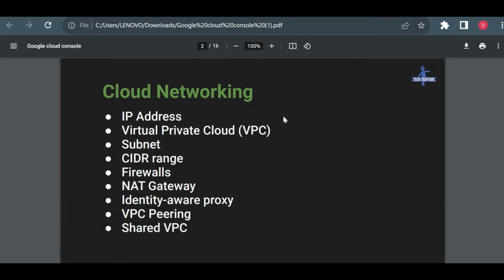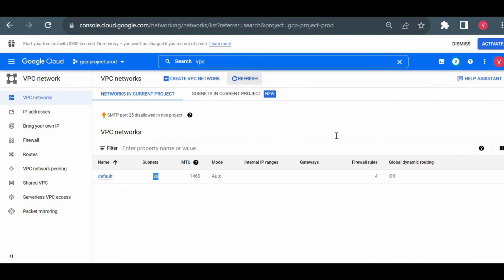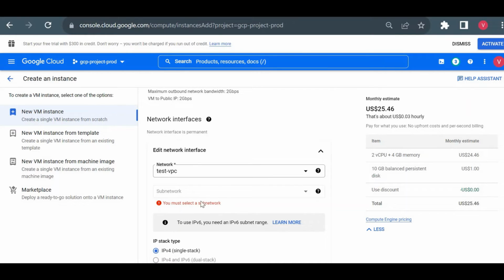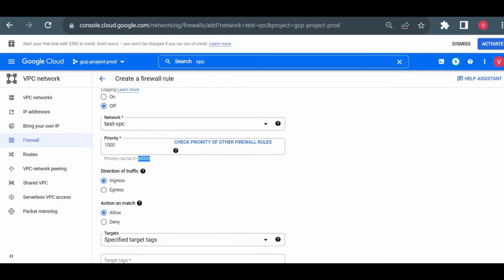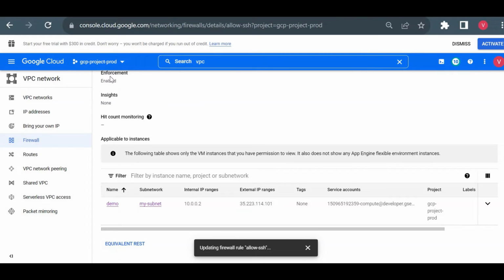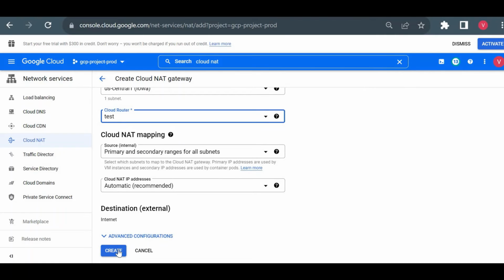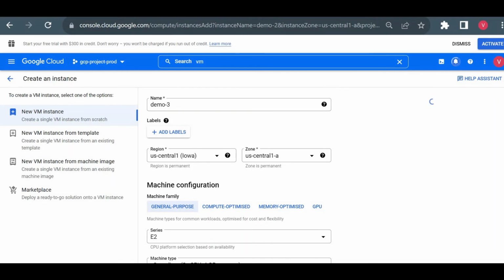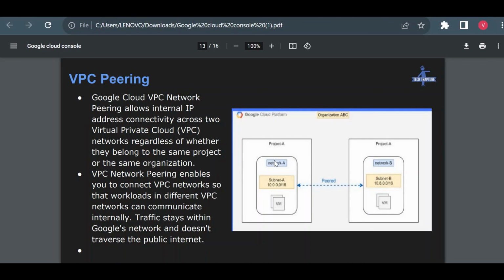GCP Networking in 1 hour | Google Cloud Networking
GCP networking
Embark on an in-depth journey through Google Cloud Platform's Networking landscape in just one hour! This comprehensive video delves into the intricacies of GCP Networking, offering a condensed yet insightful exploration. Explore various networking components, like VPC,Subnet,Firewall,NAT,IAP,VPC Peering and best practices, and key features that define the robust networking capabilities within Google Cloud. Accelerate your understanding of GCP's Networking essentials within a concise timeframe.

Please find udemy course links
Terraform with GCP